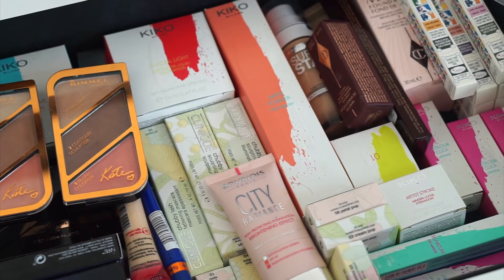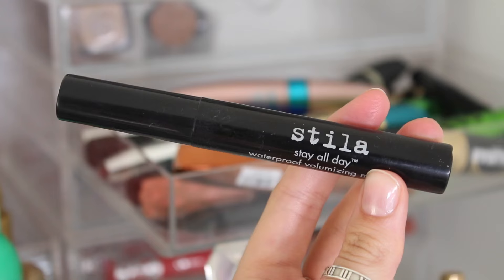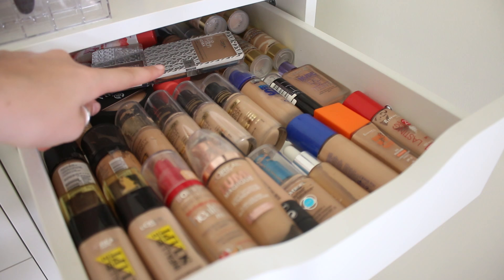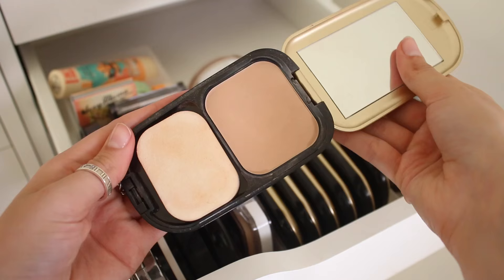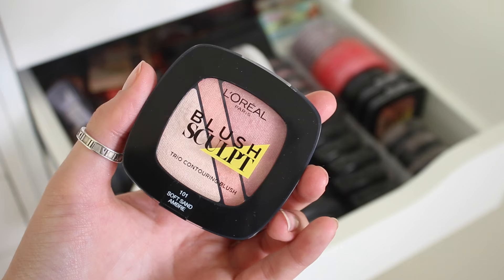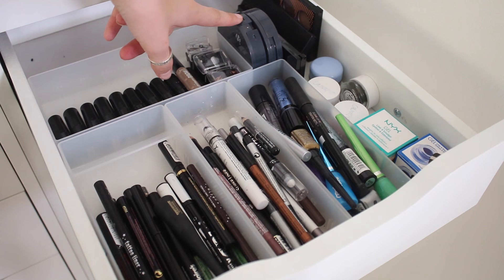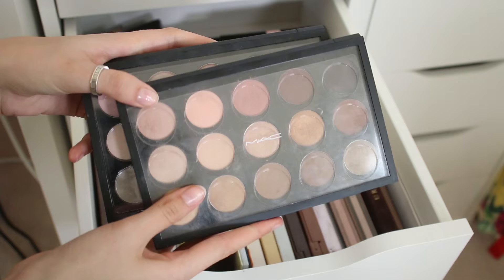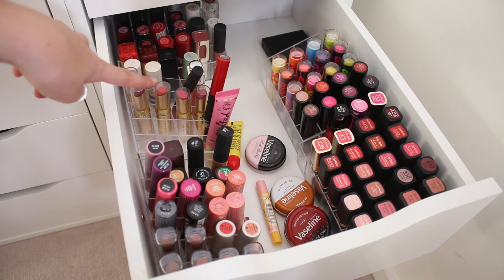MAKEUP COLLECTION 2016!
MY MAKEUP COLLECTION AND STORAGE 2016!!!

Emily-Victoria Canham
Kameleon
12 Dryden Street
London
WC2E 9NA

CAMERA I USE (Linked on John Lewis becuase you get a free 2 year guarantee)

M. Xx